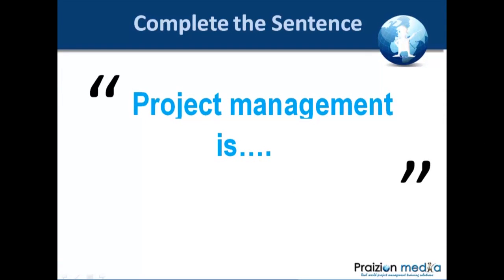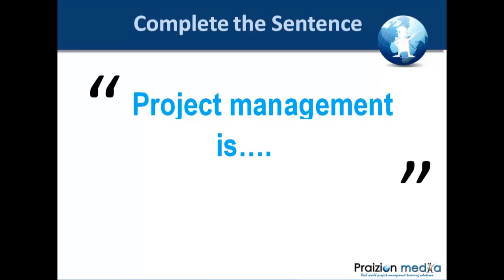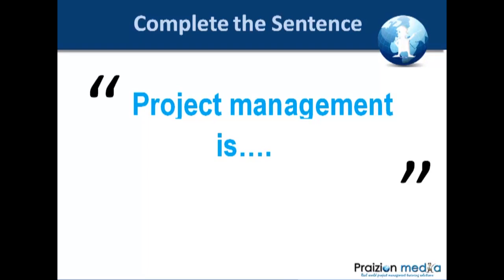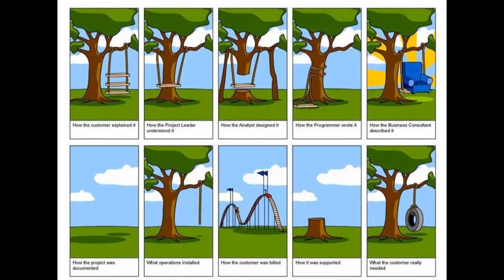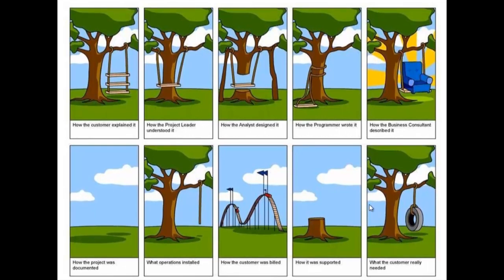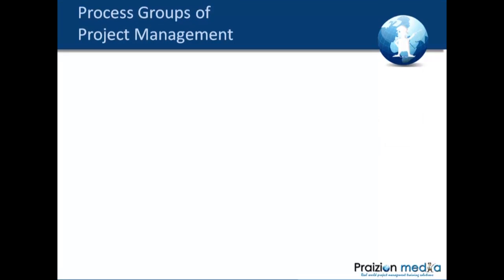Phill's PM101 Crash Course (PMBOK Basics for PMP) - Chapter1b